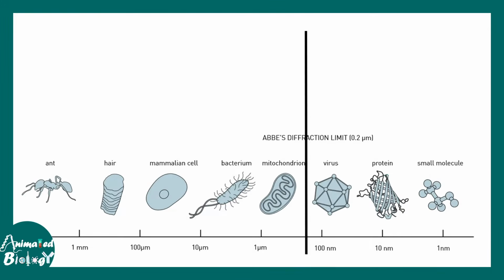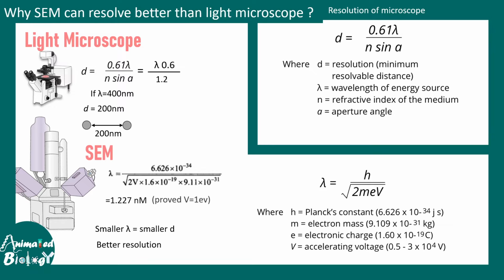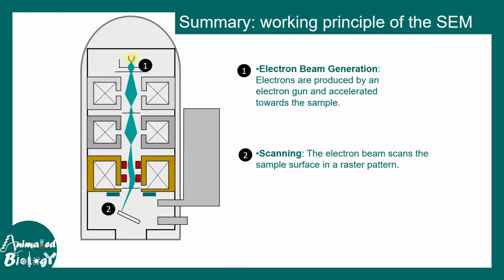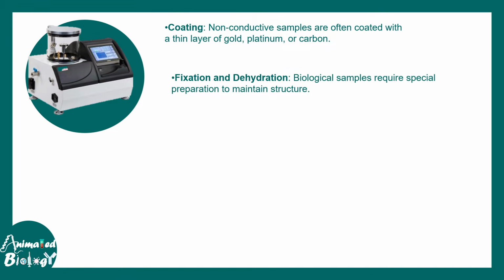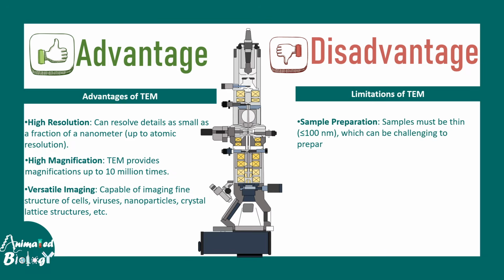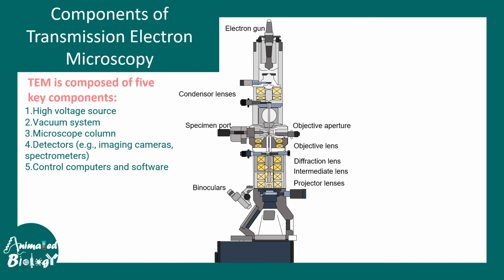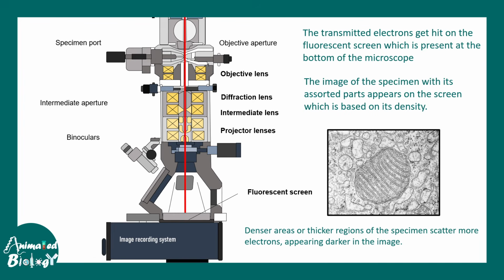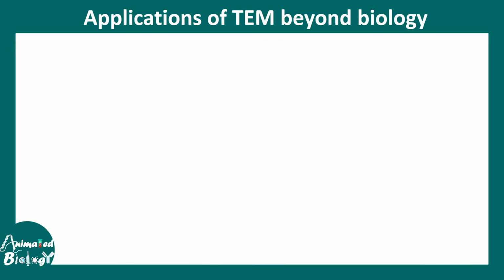Electron microscopy detailed concepts | SEM vs TEM | working principles and applications